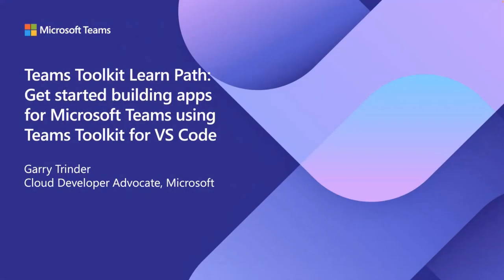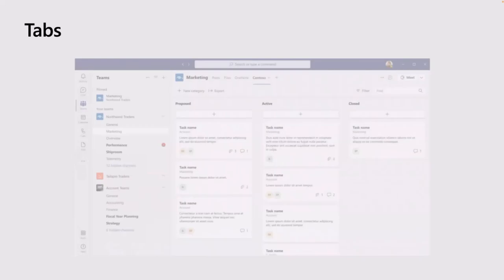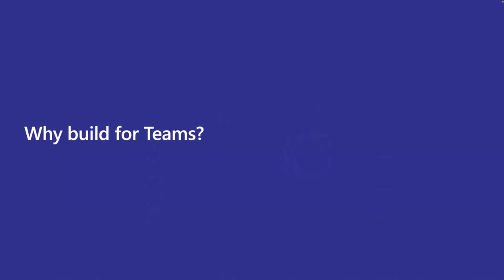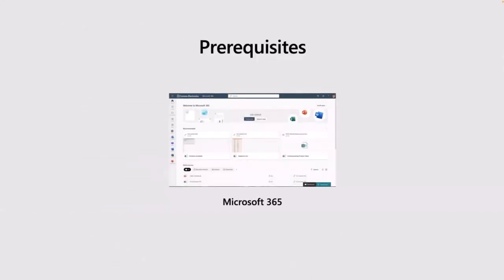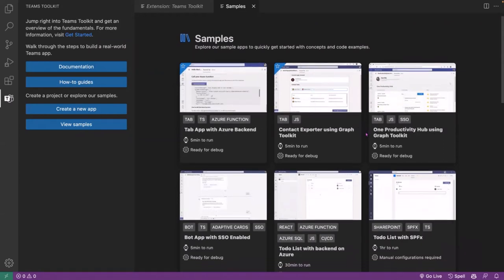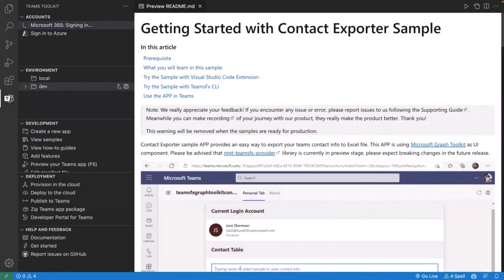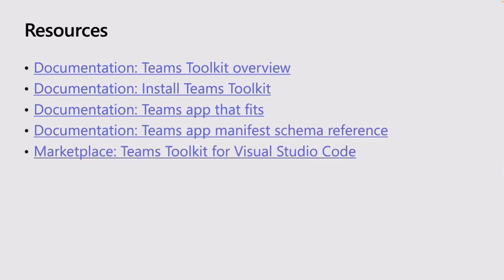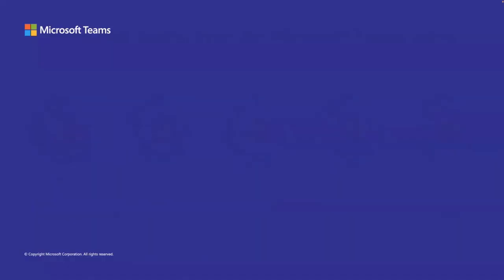Get started building apps for Microsoft Teams using Teams Toolkit for VS Code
In this 27-minute developer focused demo, Garry Trinder opens with an overview of Teams apps (bots, tabs, message extensions and meeting extensions), Teams Toolkit and Toolkit prerequisites (Visual Studio Code, Microsoft 365 tenant and Node.js).  Then in VS Code, install and setup Teams Toolkit in the tenant, get a sample tabs app (sourced from Toolkit’s samples gallery) up and running.  This is the part 1 in a 5-part series.

This PnP Community demo is taken from the weekly Microsoft 365 Platform Community call recorded on February 21, 2023.

Demo Presenter
• Garry Trinder (Microsoft) | @garrytrind

Supporting materials
• Learn Path - Build and deploy apps for Microsoft Teams using Teams Toolkit for Visual Studio Code | aka.ms/learn/teamstoolkit